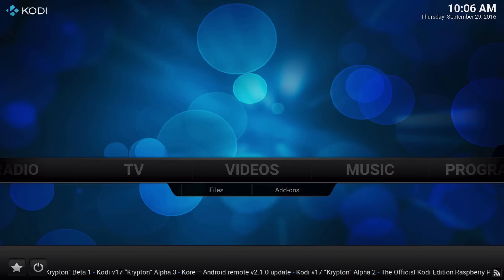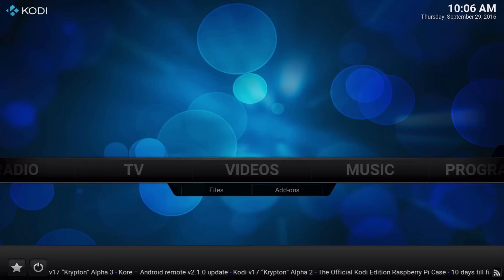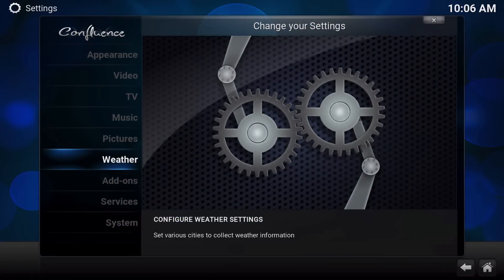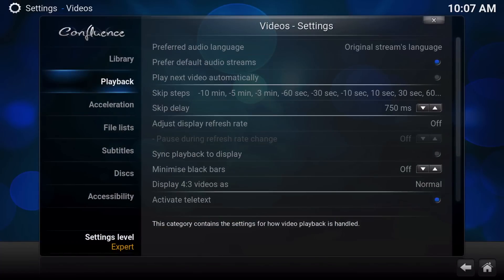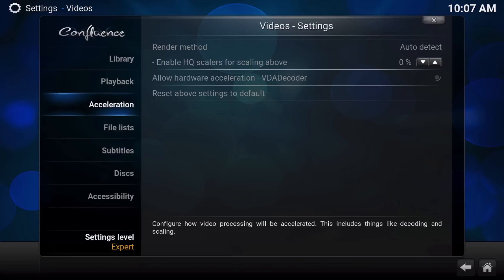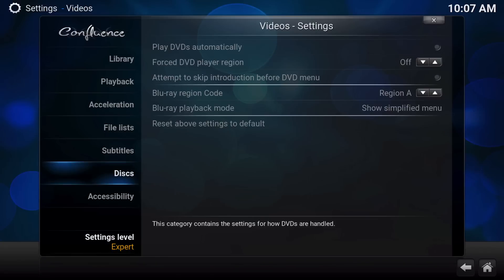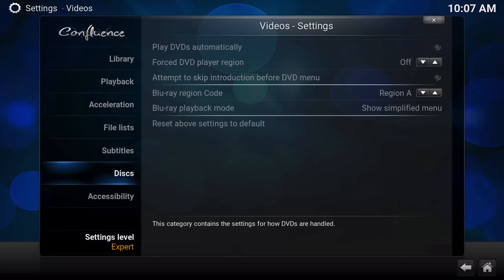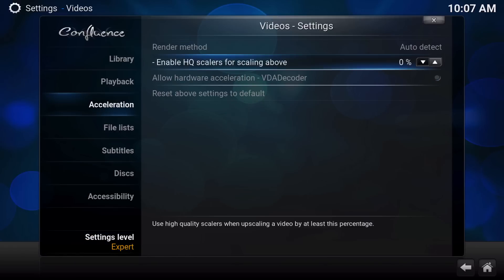HOW TO DISABLE ACCELERATE HARDWARE IN KODI AND FIX VIDEO BUFFERING ISSUES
In this video I'm going to be showing you another way of fixing your buffering problems when watching videos on Kodi. Many thanks to Ant from Renegades for the solution! I hope you guys find this as useful as I did!